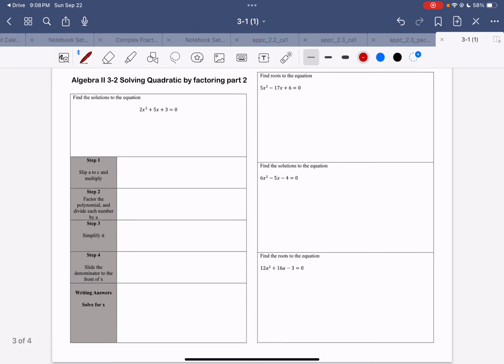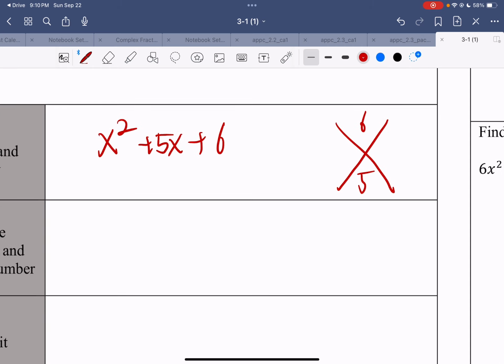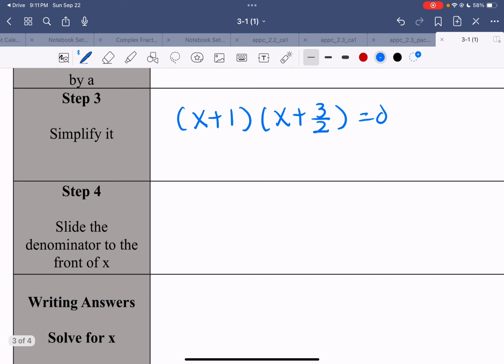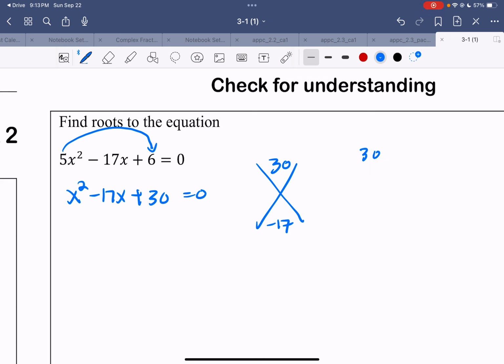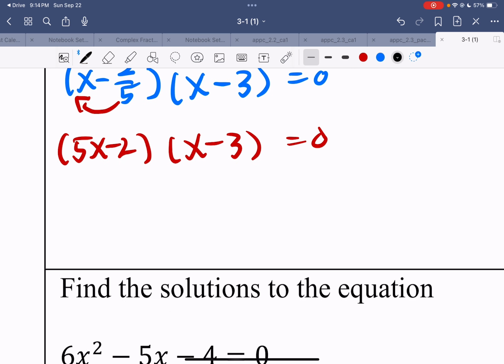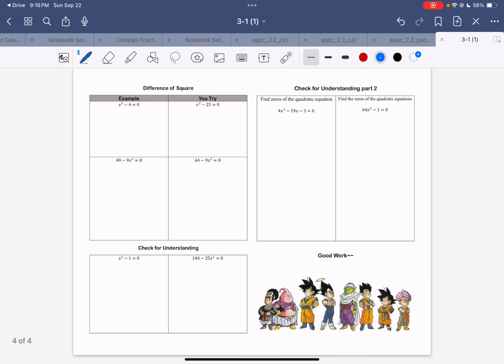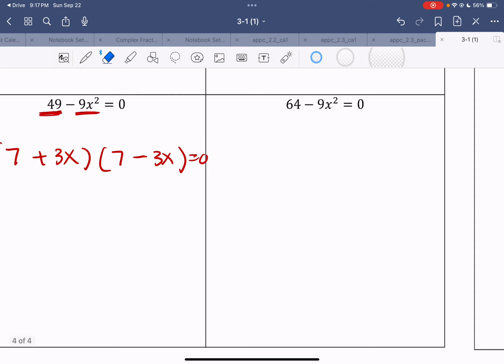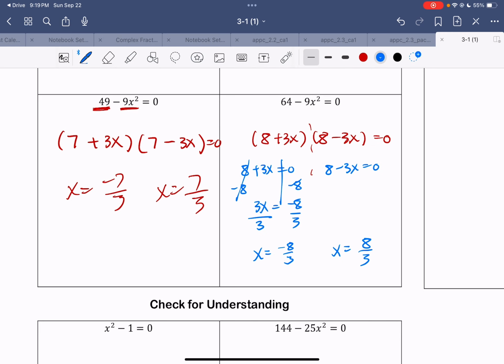Solve by factoring part 2